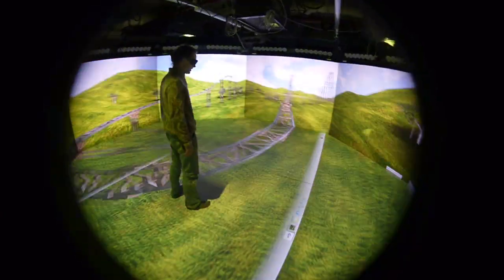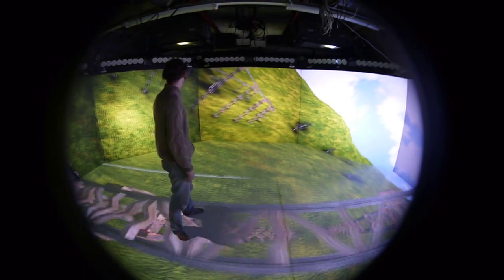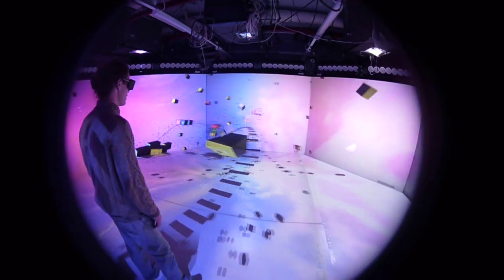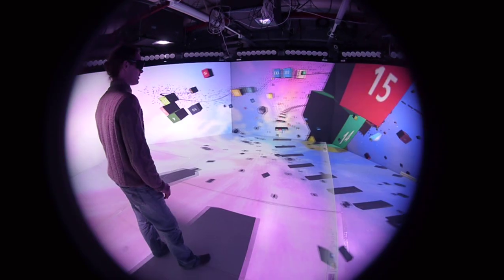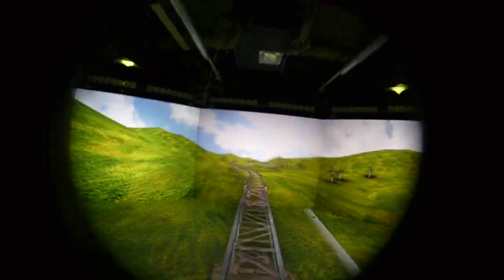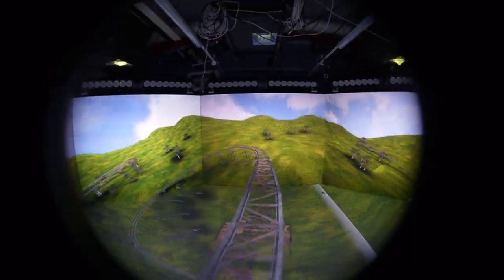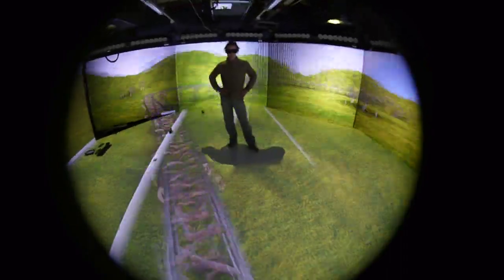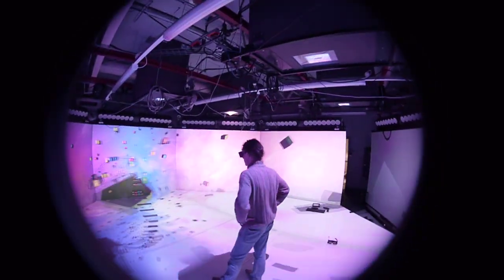octave, untracked roller coaster demo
Octave system at The University of Salford, genlocked 14 channel stereoscopic vision. Model and runtime system credit